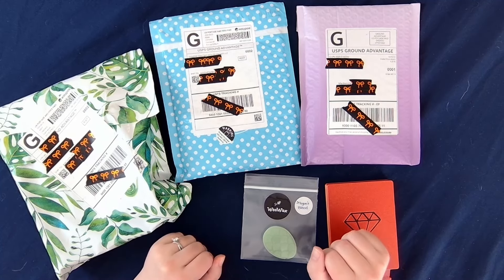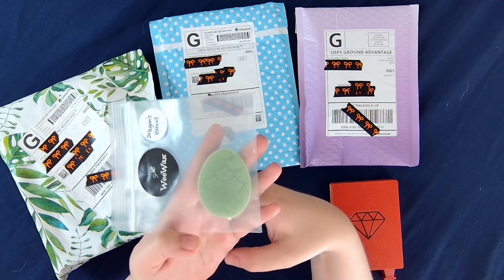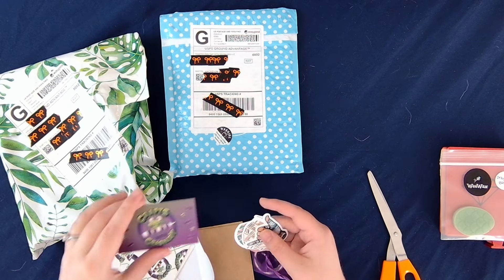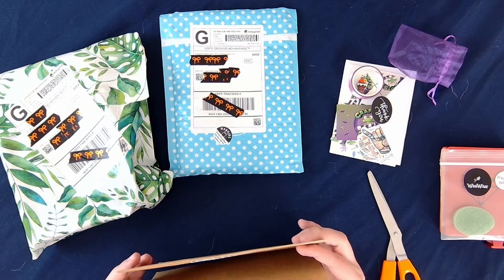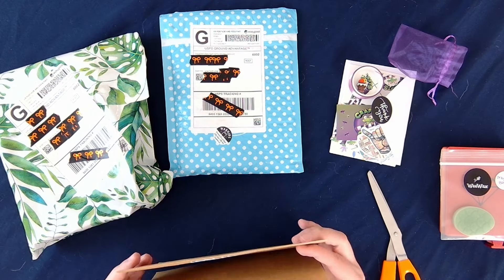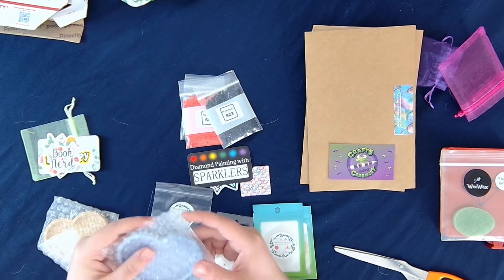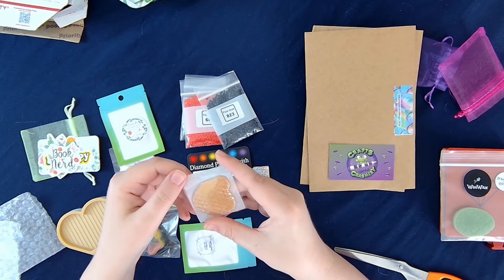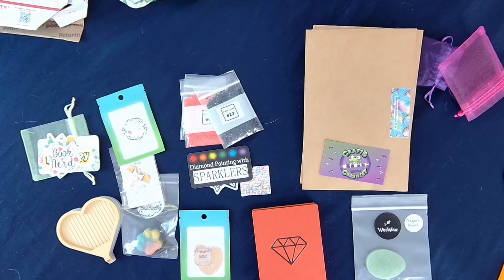Stoke Your Dragon Fire Sponsor Shop Haul 🐉🔥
Today is a special one! I'm unboxing a bunch of items that I got from the sponsors for my Stoke Your Dragon Fire event 😃😃😃

Today I have packages from:

Bijou Bliss